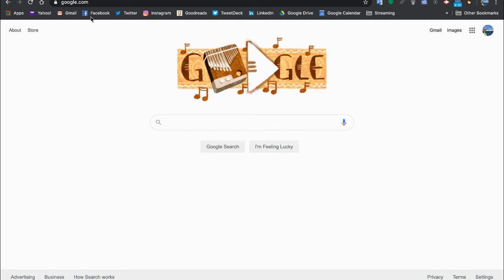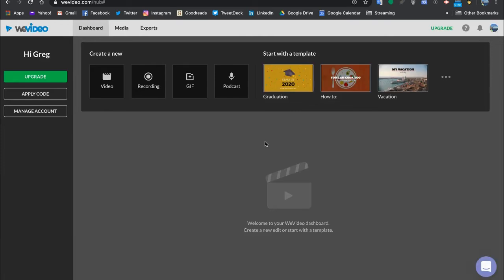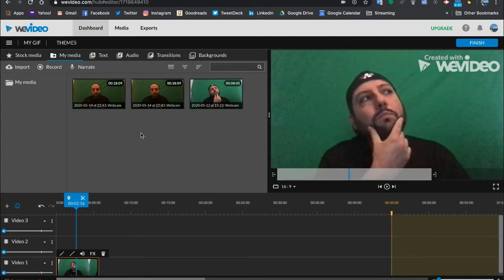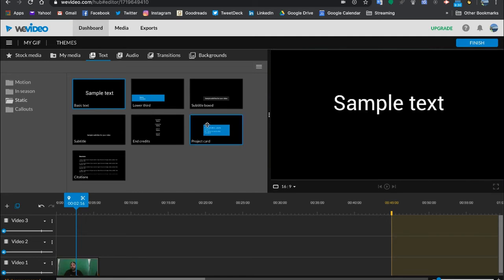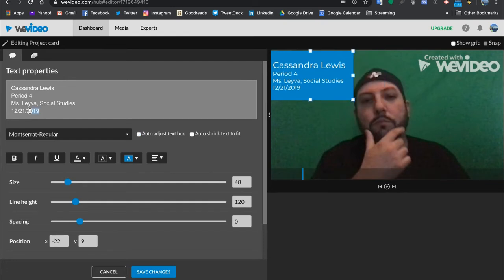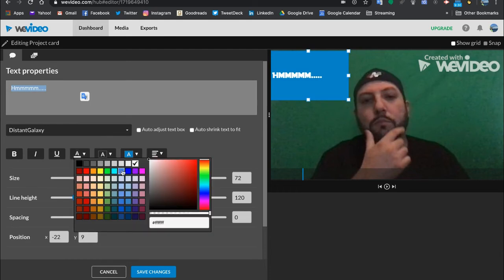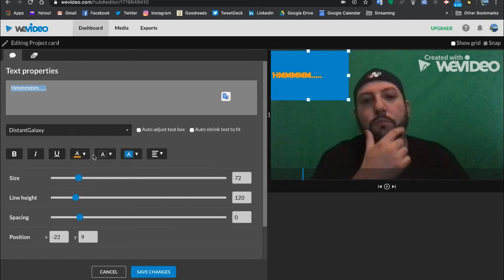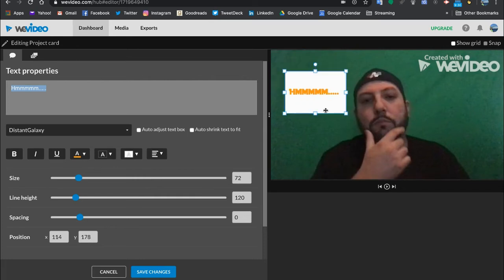Make your own GIF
How to make an animated GIF in WeVideo.